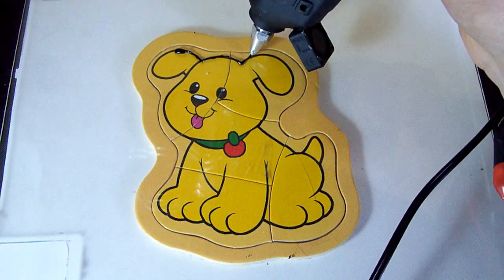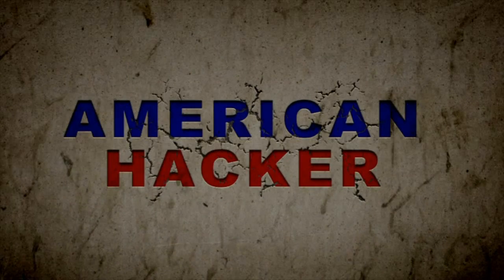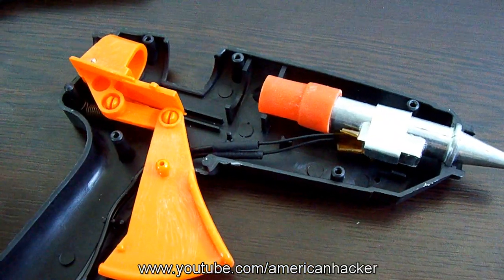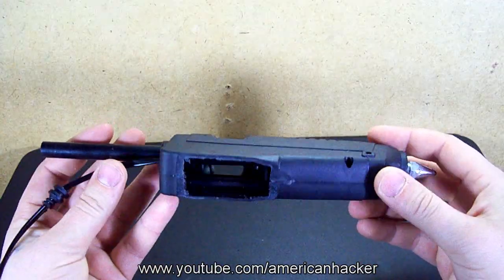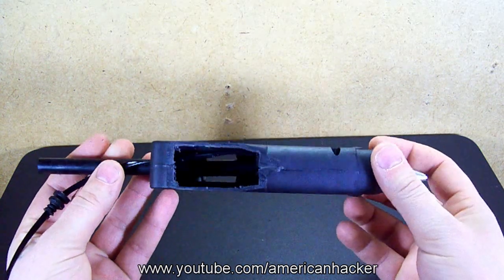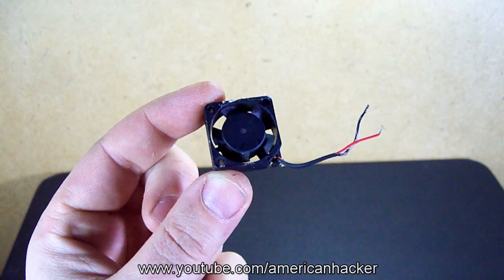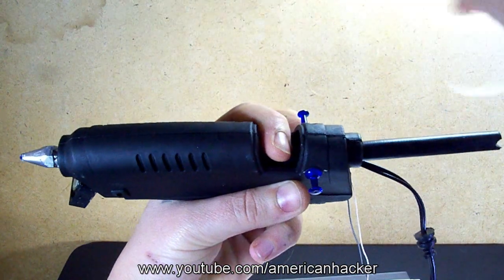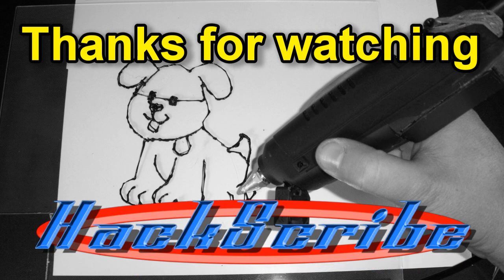Homemade 3Doodler - (made from household items)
3Doodler made from household items like cheap glue gun,push pins,rubber band and small dc fan.
The 3d pen turn out great and you can make awesome 3d designs.